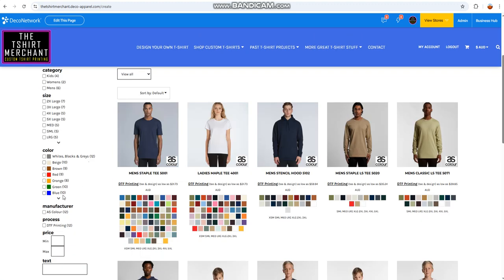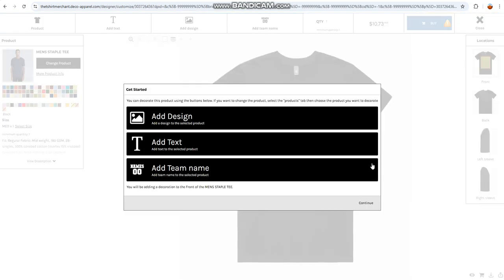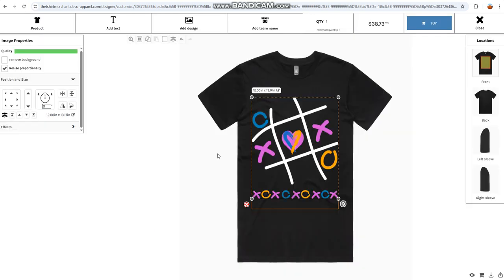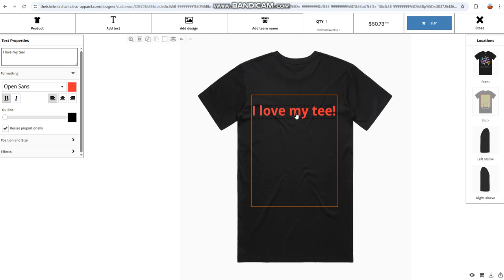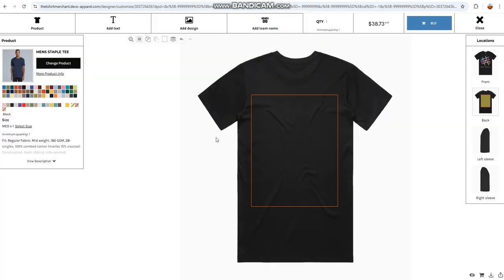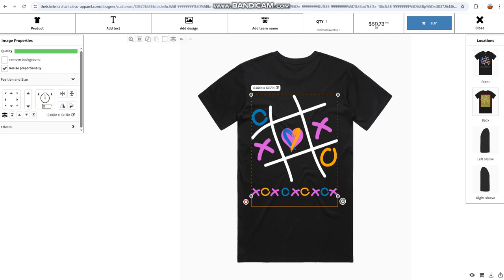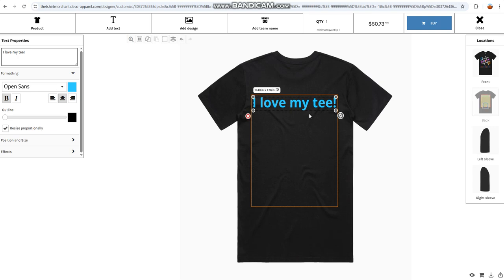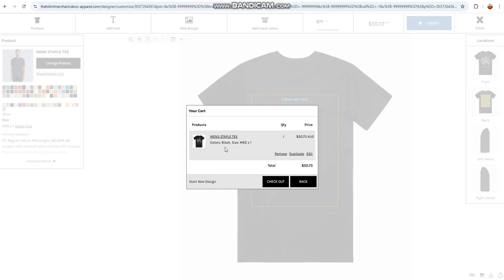DecoNetwork Online Design Tool Tutorial with The T-Shirt Merchant.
The T-Shirt Merchant sells and designs custom t-shirts, including allowing you access to our Design Your Own T-Shirt Tool that lets you use our designs or upload your own designs across our apparel range.